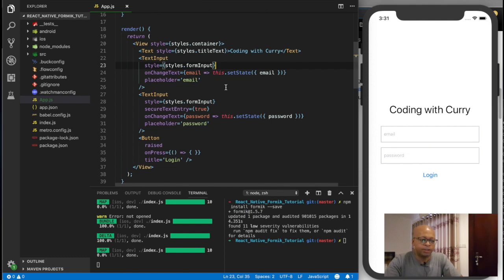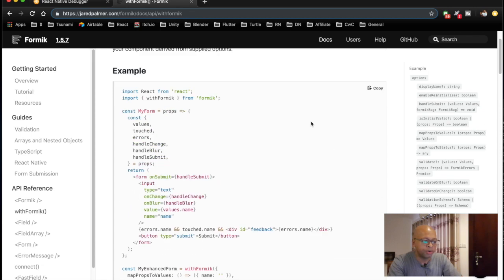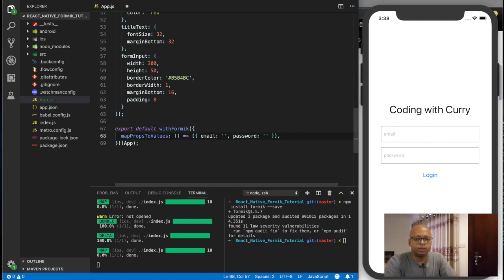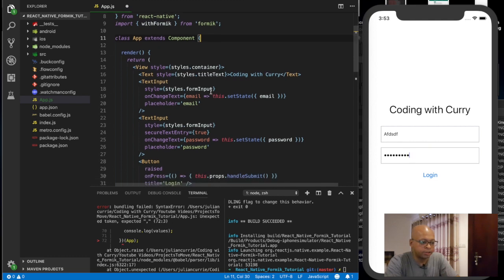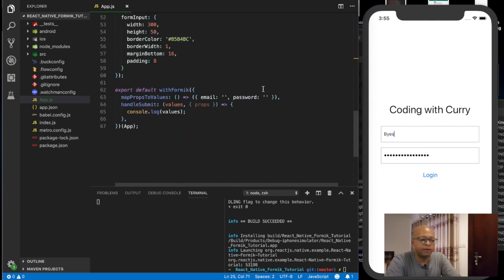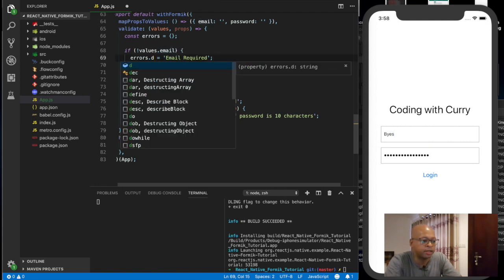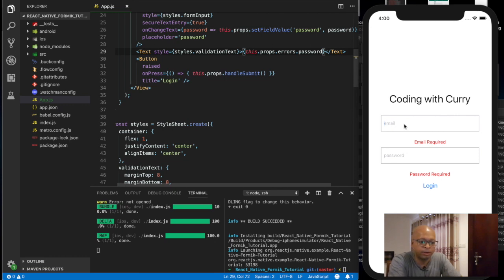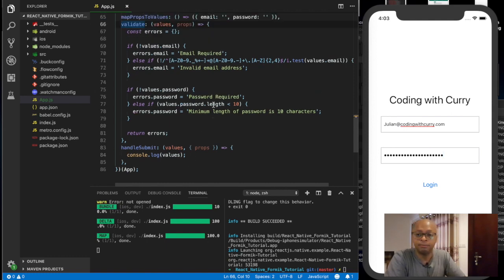How to validate forms in React Native using Formik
Formik is a great tool to make form input validation and submission as easy as possible. In this tutorial, I will walk you through setting up a simple login screen using this powerful React Native package

00:00 - Intro
01:04 A quick overview of the Formik docs
02:58 Adding Formik to the app
03:50 defining form props with mapPropsToValues
04:12 handling form submission with handleSubmit
06:12 setting the form state
08:14 Adding form validation
11:02 Showing Validation text
13:15 Quick summary